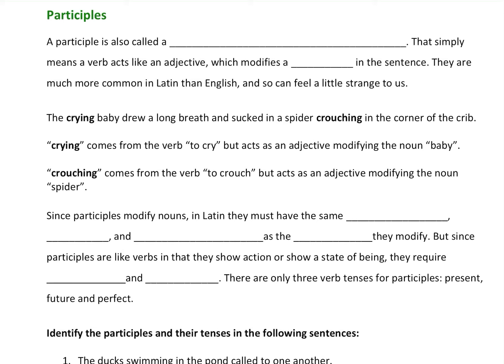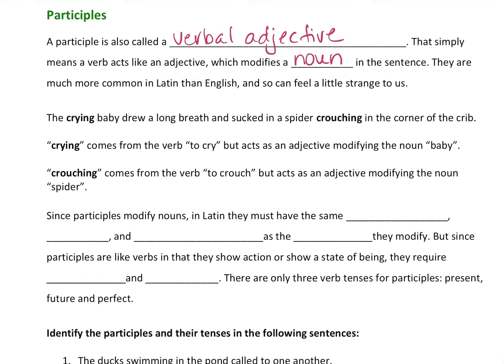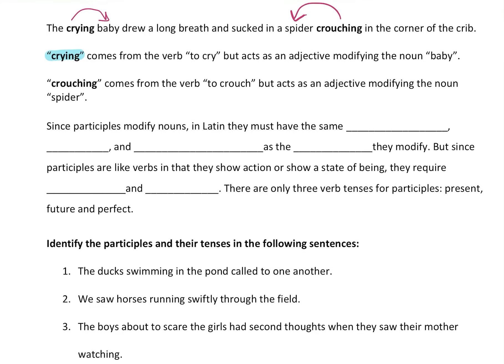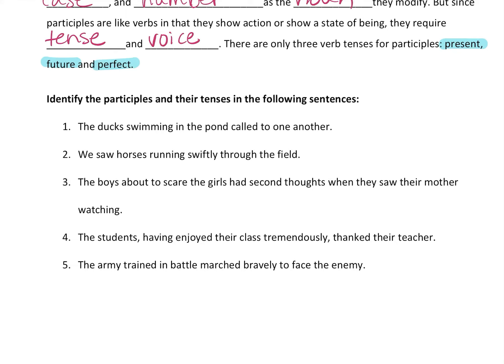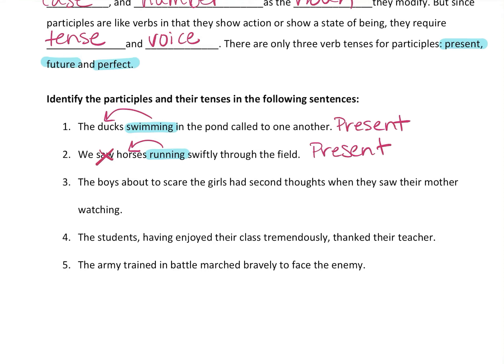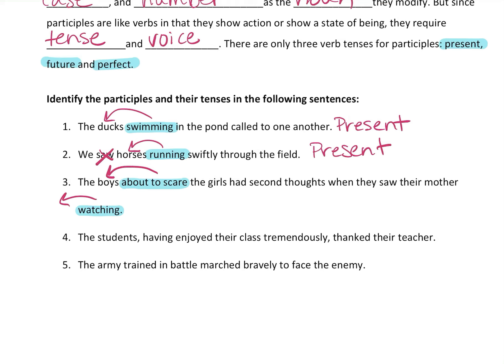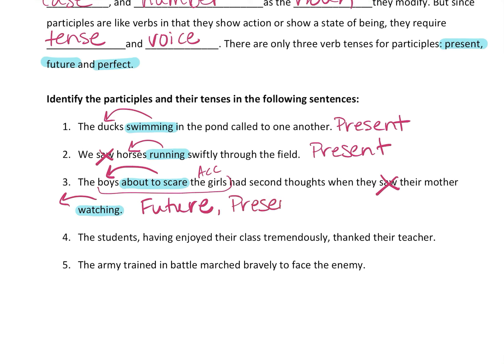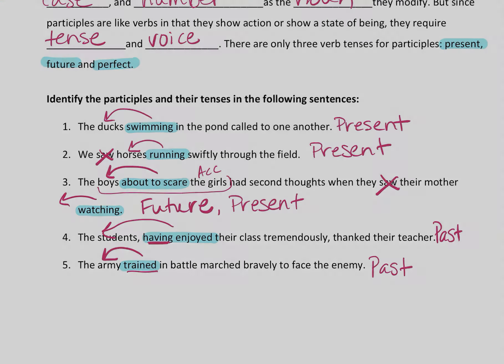Latin Alive Book 2, Chapter 19 - Intro to Participles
This video gives an introduction to Latin participles.